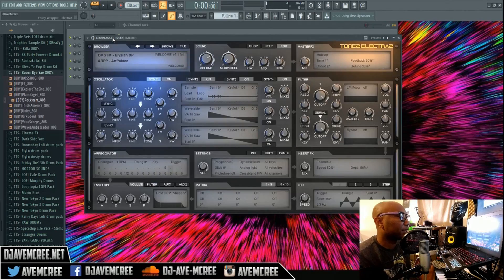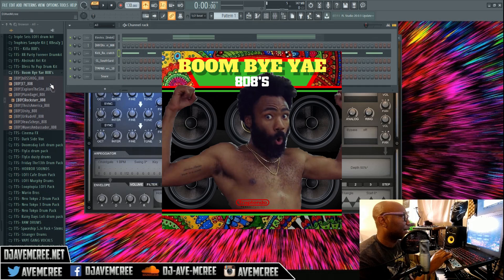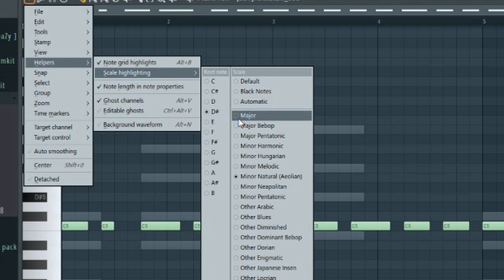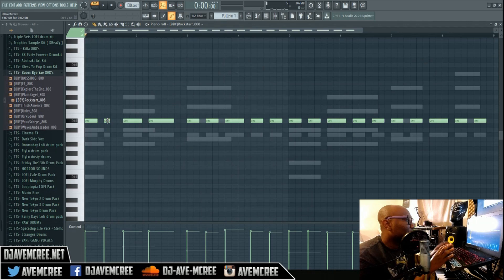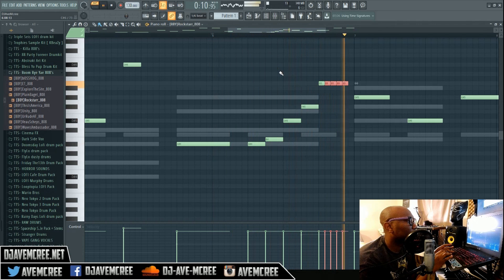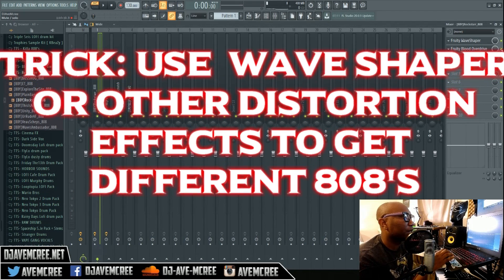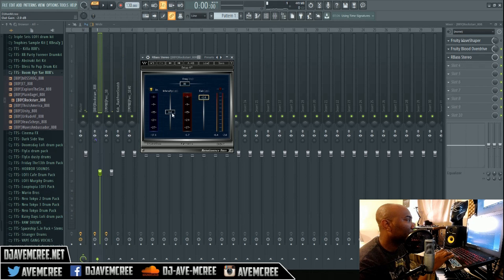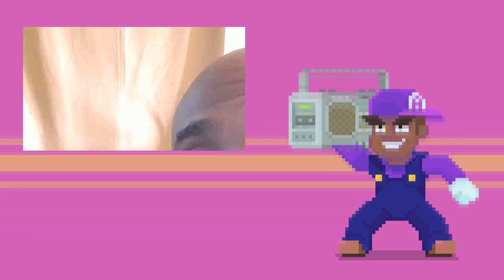808 Tips and Tricks How To Pick, Tune, Mix, and Make Interesting | FL Studio Tutorial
How to make improved 808's melodies and interesting patterns tutorial. I give advice on how to pick, tune, and mix 808's. People often ask me, Detroit Nix, and Ocean Veau how we get those bouncy 808's. This tutorial should help everyone that uses FL Studio 12 or higher.

Boom Bye Yae 808 pack (free)
Eylsian Tone2 ElectraX bank (main melody)
Bless Yo Pup drum kit (free drum kit)

ElectraX presets, Gross beat presets, Dune 2 presets, drum kits, and more!

Sign up to our mailing list get over 100 presets and drum kits for free (opt-out any time you feel like it.)

Get the Renaissance Bass plugin here (WIN/MAC)
this link supports this channel PLEASE SUPPORT

Get Sugarbytes Looperator here
Plugin Boutique has the best deals!